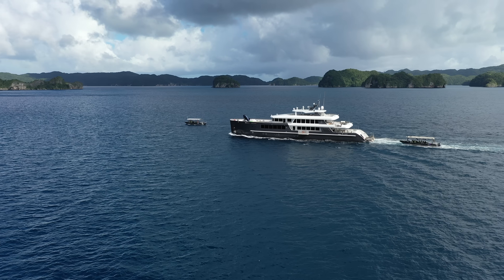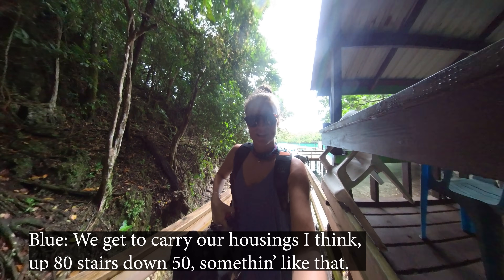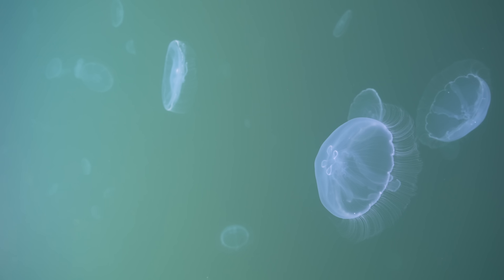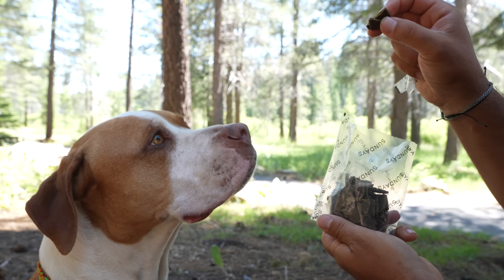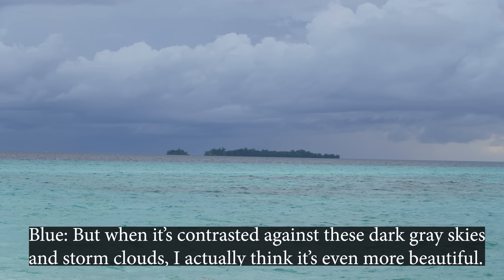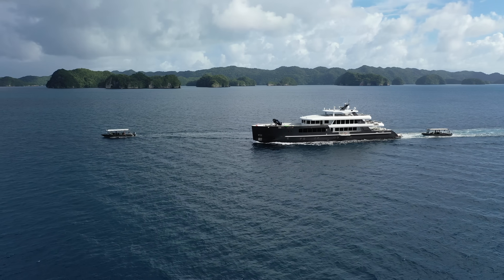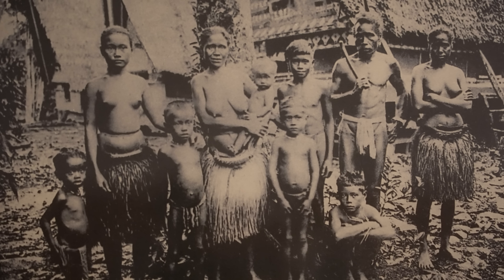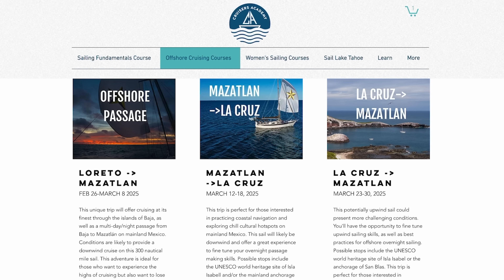Diving into a DEADLY Jellyfish Lake in PALAU 😳 [Part 2]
Palau continues to deliver with unique dives like at this deadly Jellyfish Lake! It was pretty creepy jumping in this water that you knew you could kill you if you dove too deep, but it was well worth it! We also interview a local legend and learn a bit more about the history, culture, and conservation of Palau. Enjoy!

-BB & Shark

Huge thanks and much love to our Patrons, become one today to support more videos!

All the music in this episode is from the wonderful-